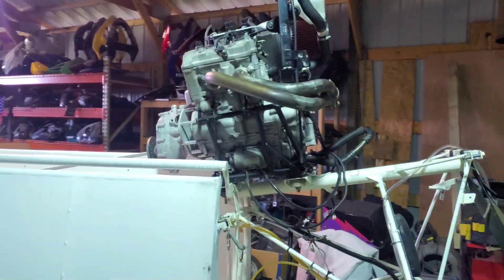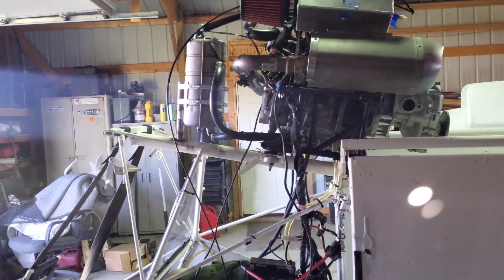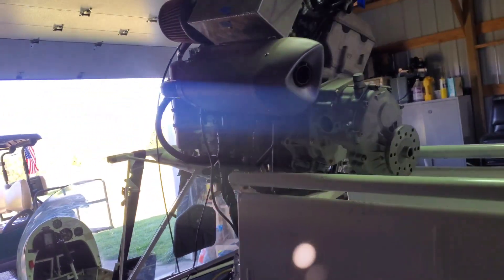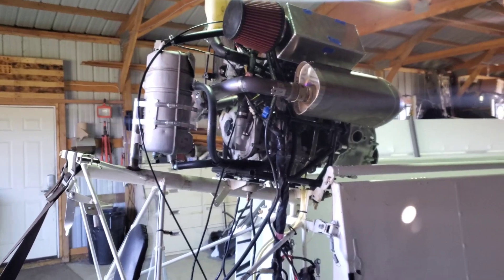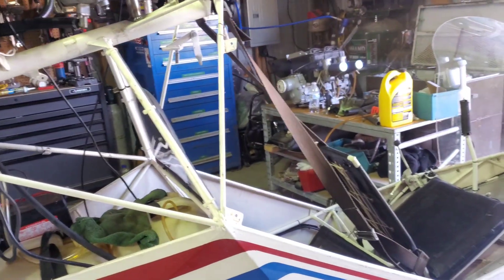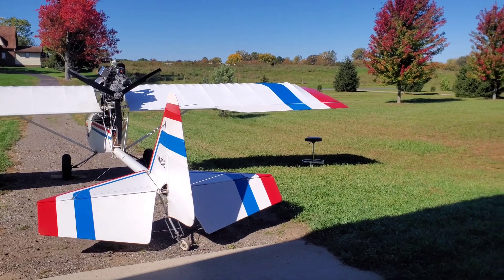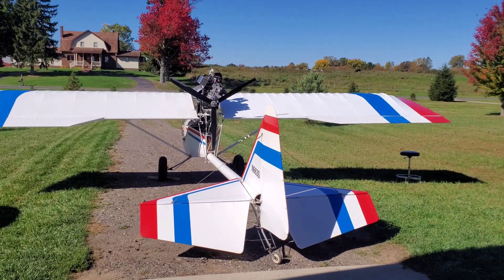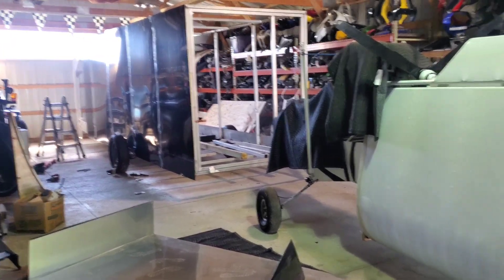Yamaha Powered Airplane Conversion Part 2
Progress on converting a Yamaha Phazer Engine for use on a Kolb Firestar 2.